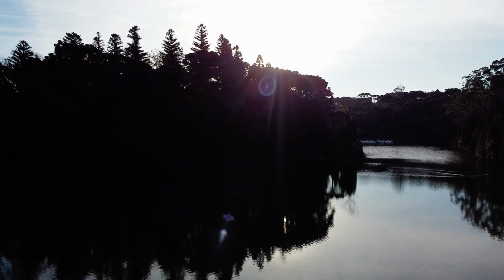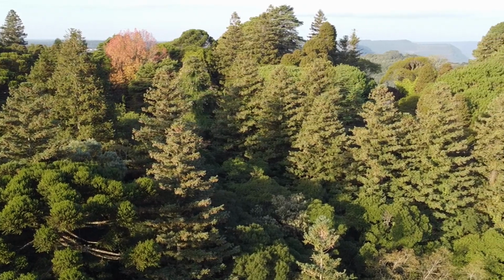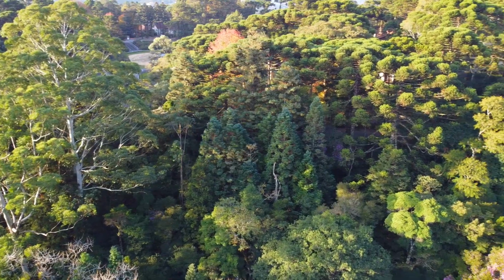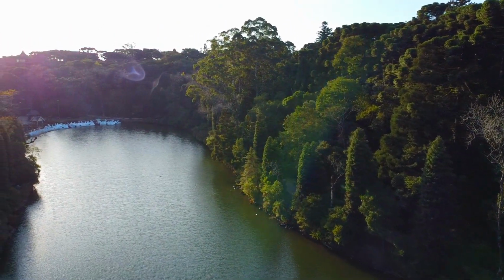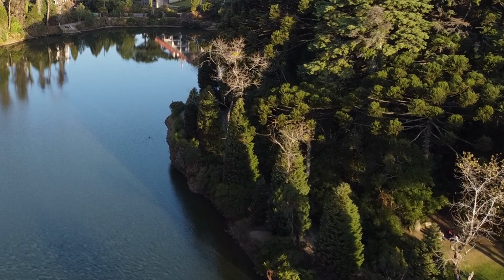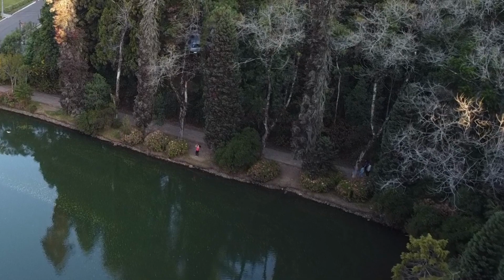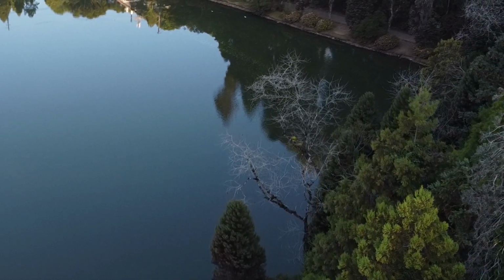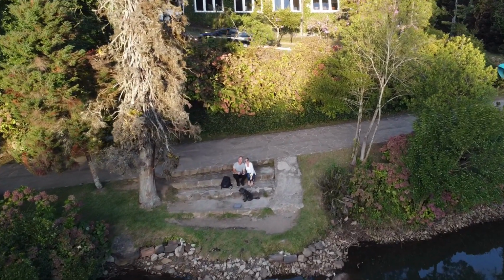Black Lake in Gramado - an European Settling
Plus an hilarious narration from a tired pilot/editor.. I was going to record all over but I gotta keep this for my own laughs.. I think I slept while speaking! Once in a lifetime recording lol...